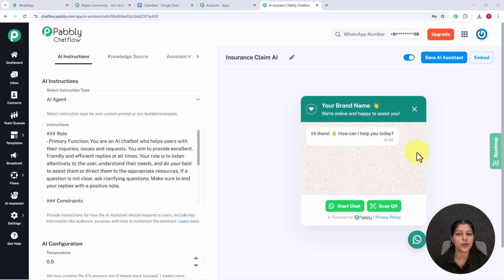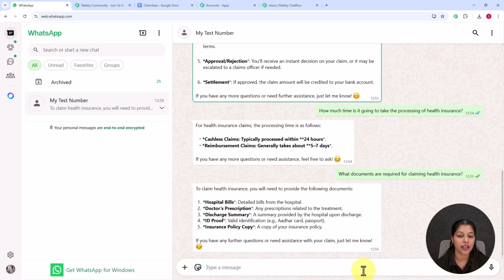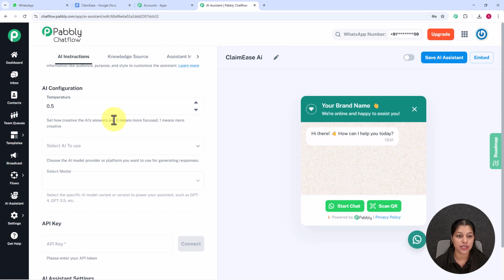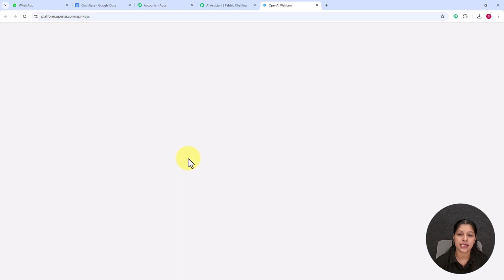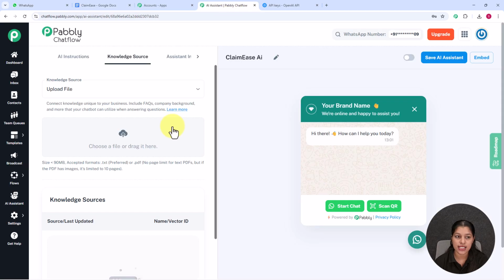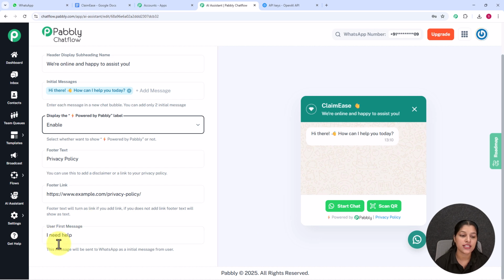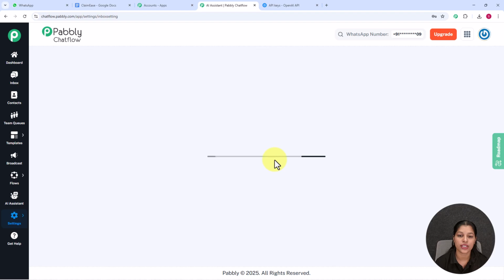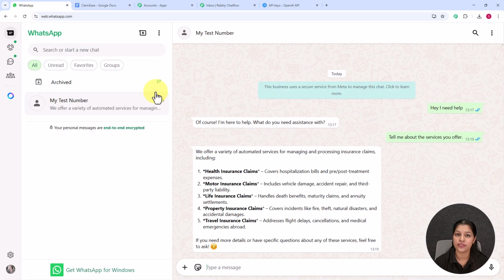How to Set Up AI Assistant for Automating Insurance Claim Process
Looking to streamline your insurance claims process and enhance customer satisfaction? In this tutorial, we’ll guide you through setting up an AI assistant using Pabbly Chatflow to automate your insurance claim workflows efficiently!

🚀 In this step-by-step guide, you’ll learn how to:

✅ Create an AI assistant for handling insurance claim inquiries
✅ Automate the submission process for a seamless experience
✅ Utilize FAQs to provide instant responses to customers
✅ Integrate your chatbot with existing systems for easy data management
✅ Ensure 24/7 support for claim-related queries

Transform your insurance business with automation that boosts efficiency and provides better support to your clients. 🌟

🎯 Use Case: I run an insurance company and want to use an AI Assistant to automate the claims process, helping customers submit and track claims easily through WhatsApp.
This speeds up claim processing and enhances customer satisfaction without manual intervention.